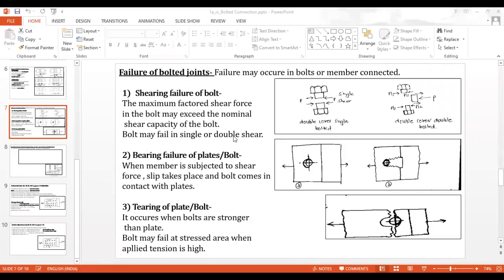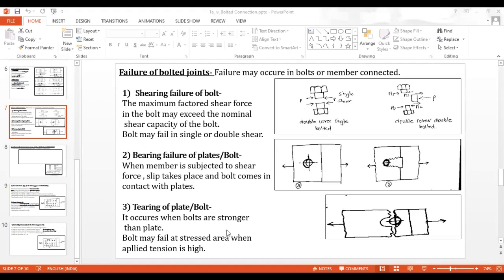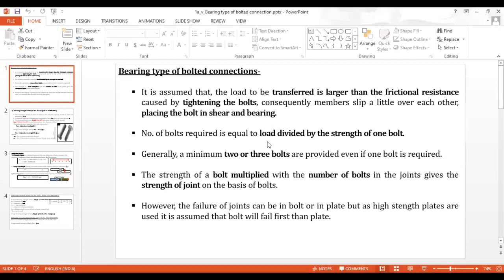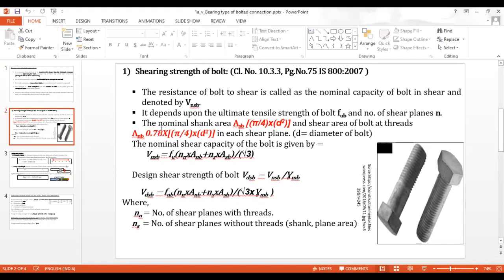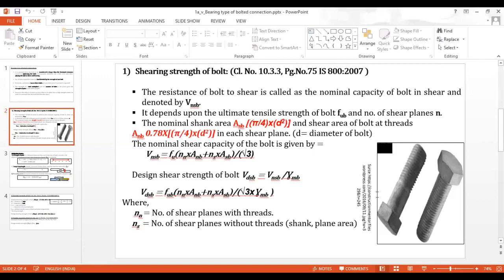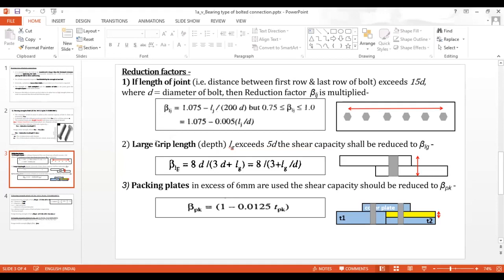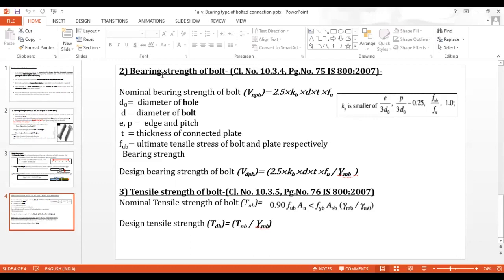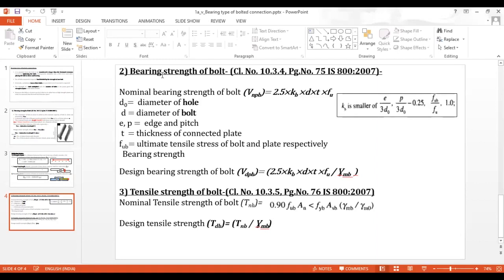Design Strength of Bolted Connection